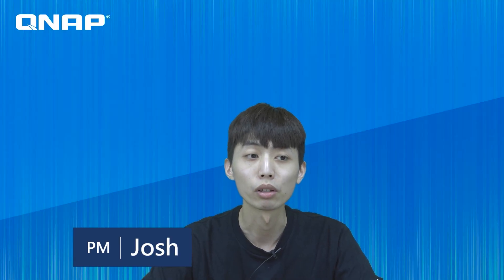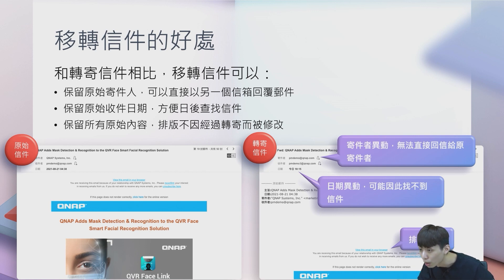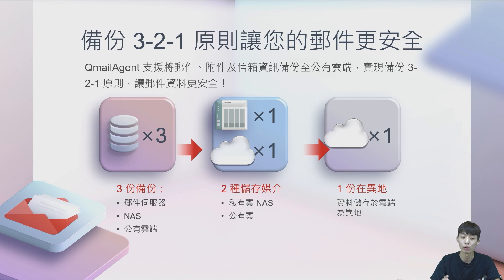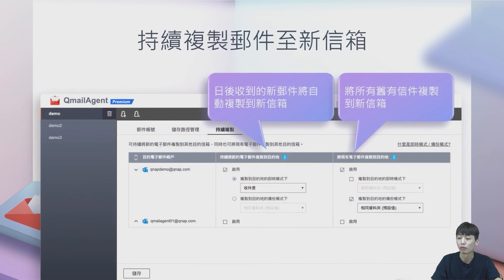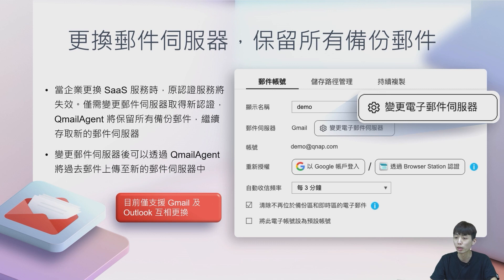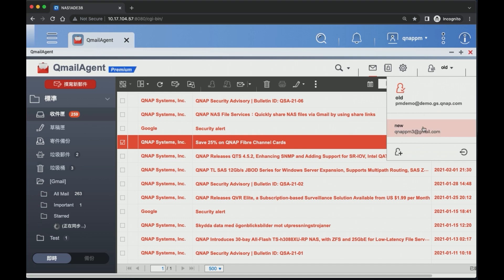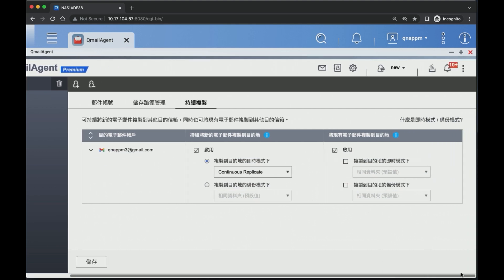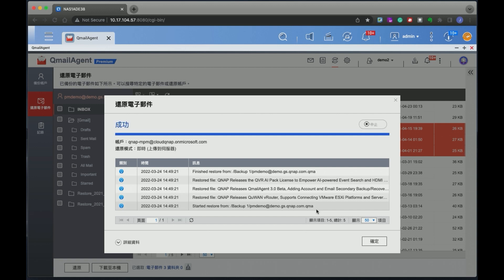QmailAgent 3.1: 輕鬆跨信箱移轉、複製郵件， 換信箱不再有陣痛期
QmailAgent 是一個簡單易用的加密電子郵件服務，您可以安全地編寫與瀏覽郵件，並集中管理多個電子郵件帳號。QmailAgent 並支援郵件與帳戶二次備份，保障個人及企業資料安全。